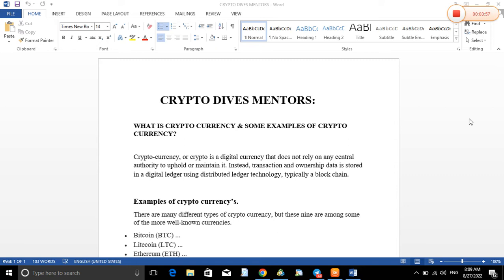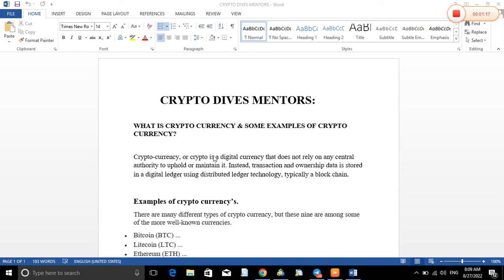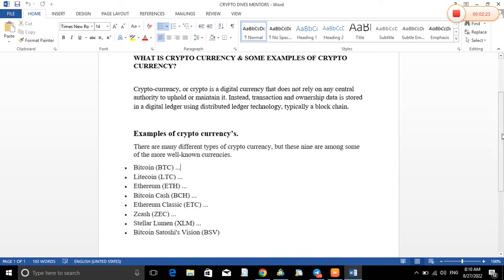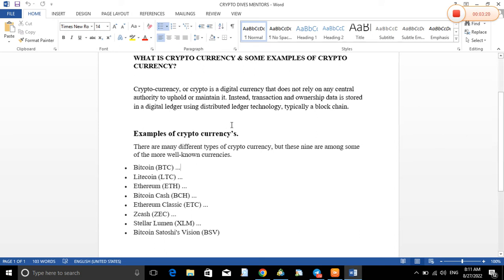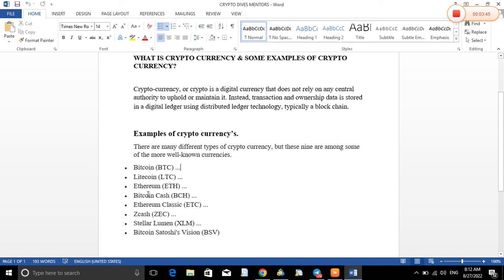crypto currencys & there examples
Our No#1 RECOMMENDED CRYPTO BROKERS
BINANCE:

Best GADGETS on Amazon

CRYPTO DIVES COIN YOUTUBE CHANNEL

At CRYPTO DIVES COIN TRADING ACADEMY, We believe that as we work to create light for others, we naturally light our own way.

We think what’s happening in the crypto industry is partly the fault of both the Experts and Intermediate traders, we seem to not be able to take on the responsibility of helping others reach their full potential once we have become successful. So for that reason, we have now learned to pull others up and not to forget about those who are struggling to trade the crypto market.

As , CRYPTO DIVES COIN we have a bigger responsibility to traders who are inspired by our movement.